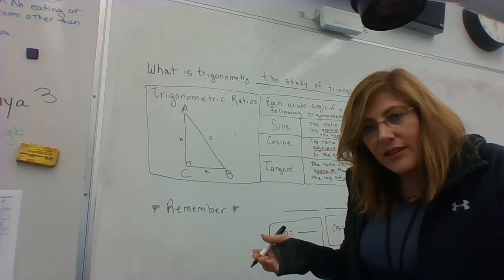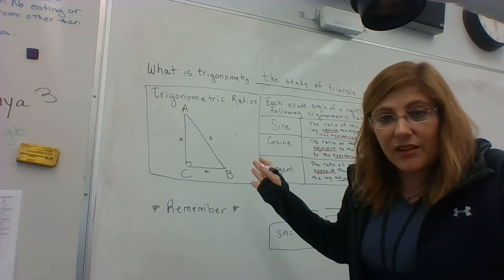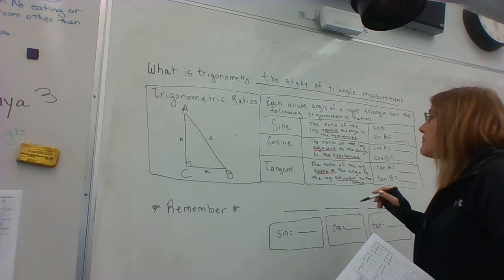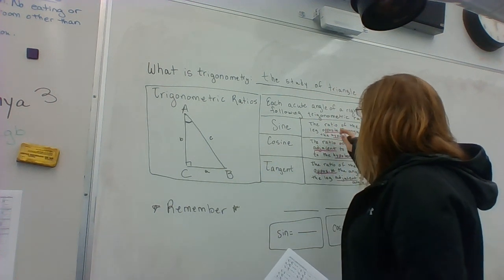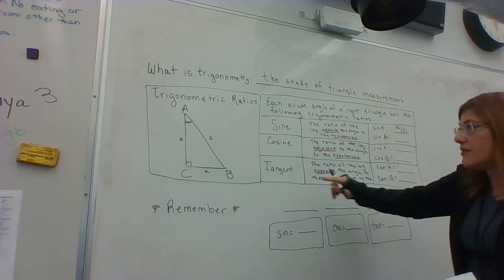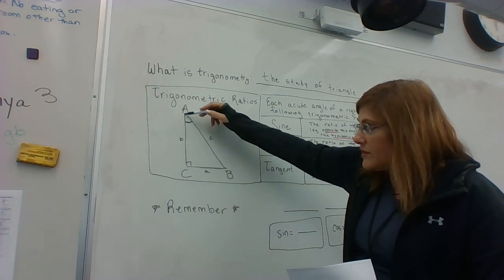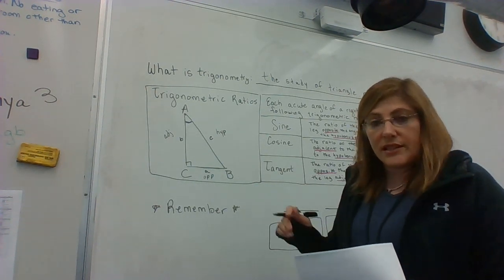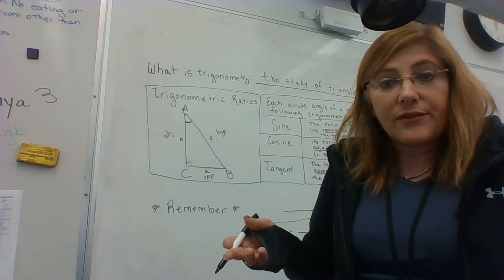Untitled: Mar 13, 2020 12:37 PM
3-18 Video 1: Trigonometry Finding Ratios